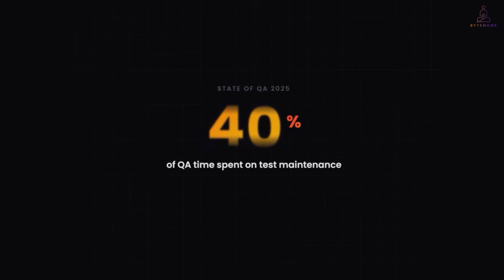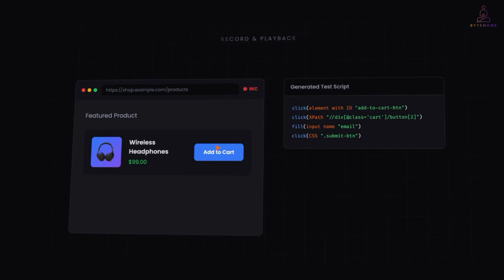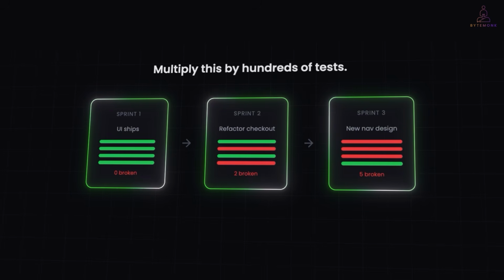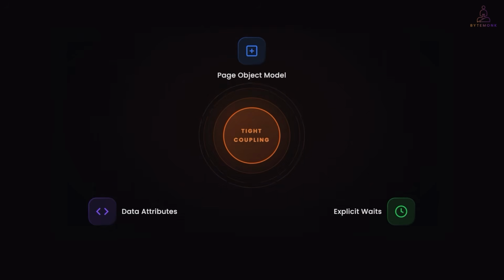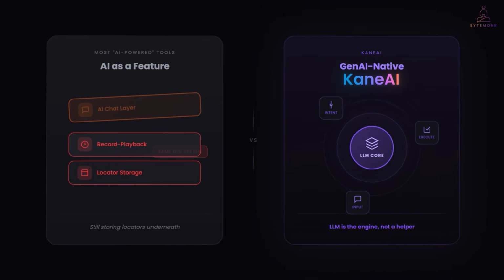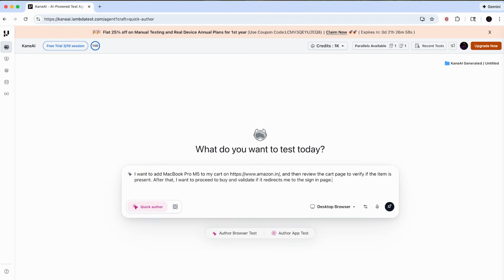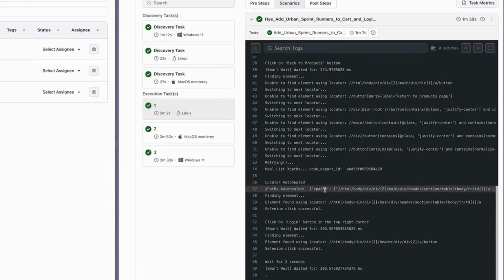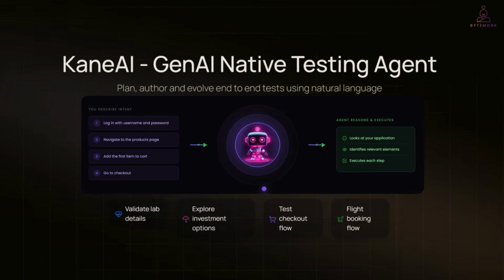The Selenium Problem: Why QA Teams Waste 40% of Their Time | Kane AI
For the last 15 years, test automation has been built on fragile scripts, hardcoded locators, and endless maintenance. That’s why QA teams spend up to 40% of their time just fixing broken tests.

In this video, I break down:
• How traditional tools like Selenium actually work under the hood
• Why UI tests are fundamentally brittle
• How intent-based testing changes the architecture
• What “AI-native” test automation really means
• How AI agents can write, run, and auto-heal tests
• A live demo of KaneAI in action

We’ll go step by step from record-and-playback automation to LLM-powered testing agents, and explore how modern QA architecture is evolving.

If you’re a software engineer, QA engineer, architect, or tech lead, this video will help you understand where testing is heading next.

⏱️ Timestamps
00:00 The 40% QA Maintenance Problem
00:45 How Traditional Test Automation Works
01:15 Record-Playback & Locators Explained
02:18 Why Tests Become Brittle
03:18 Workarounds: Page Objects, Test IDs & Waits
04:44 Intent vs Implementation (The GPS Analogy)
05:46 AI-Native Testing with KaneAI
07:28 Live Demo: Intent-Based Testing in Action
08:29 Auto-Healing When UI Changes
09:24 Code Export, API Testing & GitHub Integration
10:10 The Shift to Intent-Based Testing